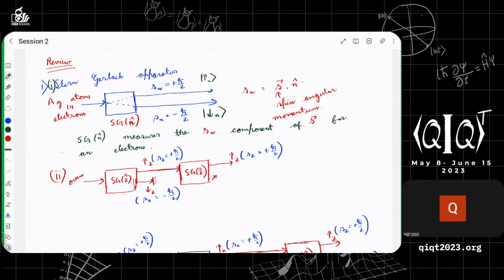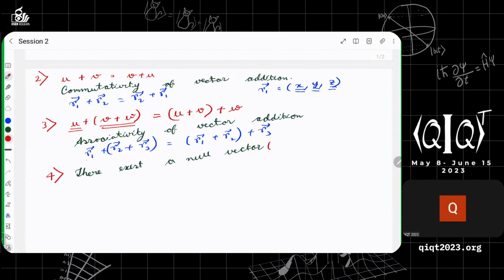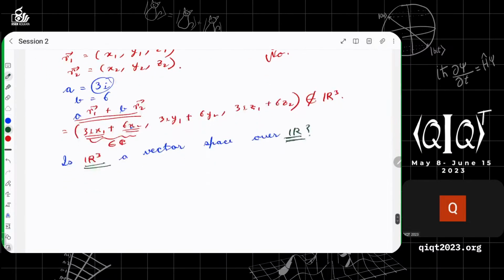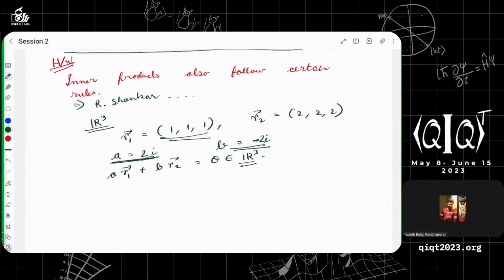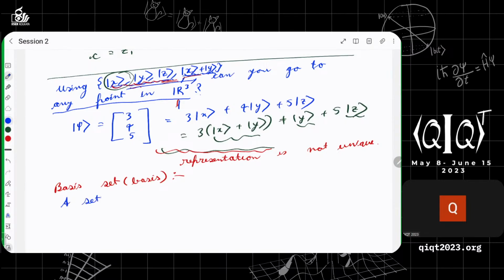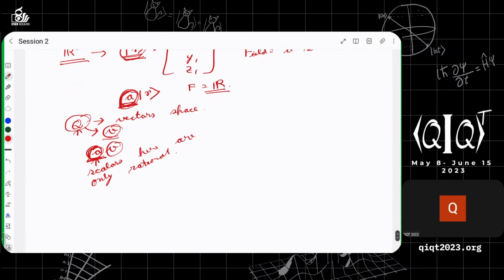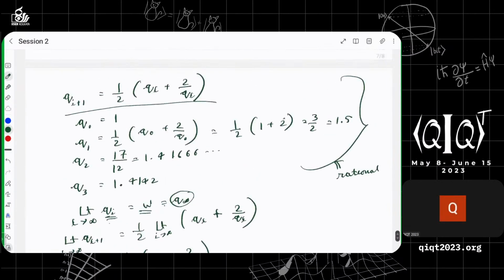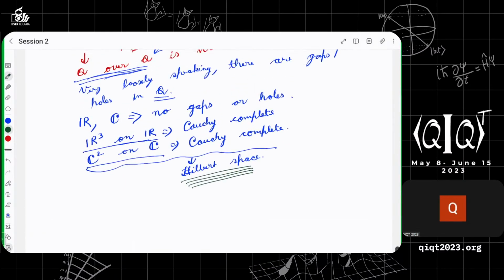Copy of QIQT23 | Tutorial on Basics of quantum computing 2.